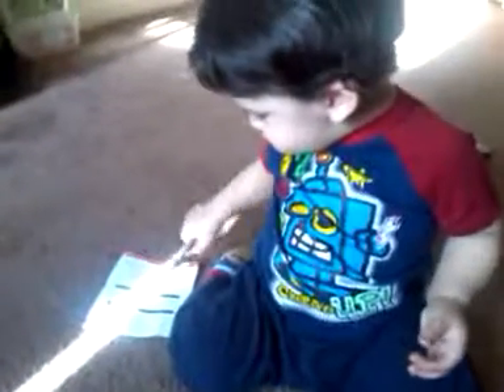Leo and handy dandy notebook crayon